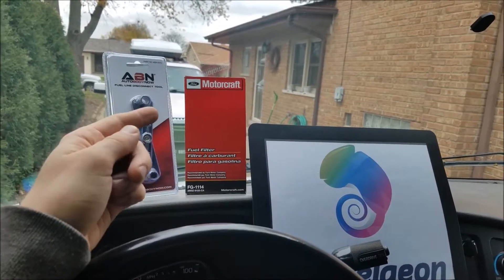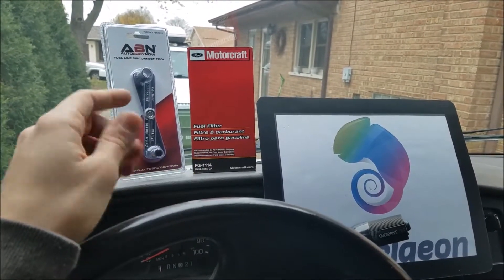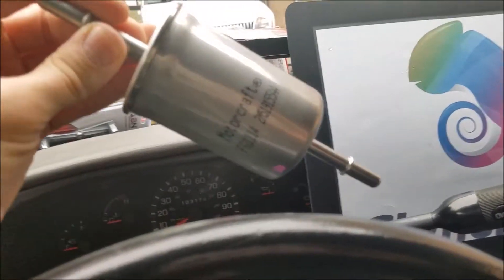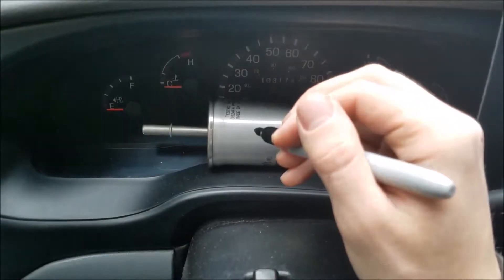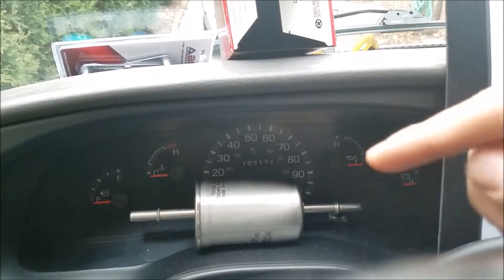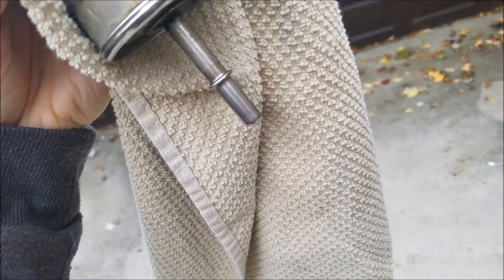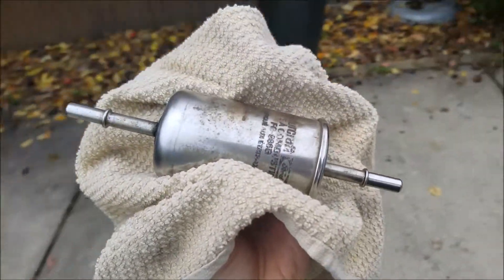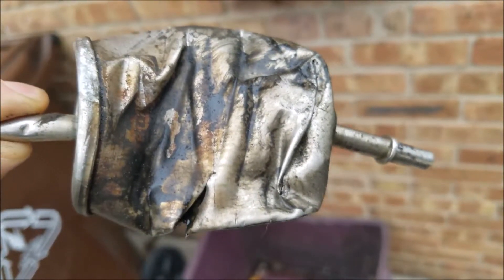🚗 How to Replace Fuel Filter Car Automobile 🚗 100,000 Miles Before & After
💲Buy Fuel Filters Here LOWEST PRICES ! 💲

or

500,000+ products we beat most amazon prices! :D

30 Days FREE for Amazon Music

30 Days FREE and Two FREE Audiobooks on Audible